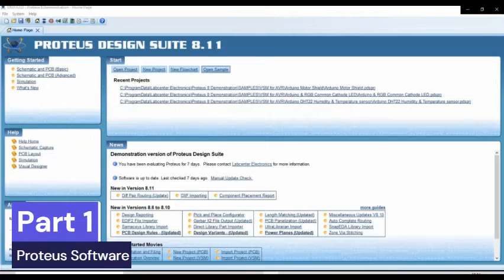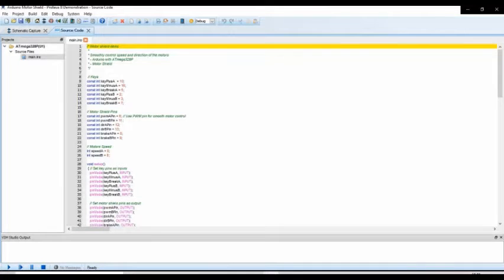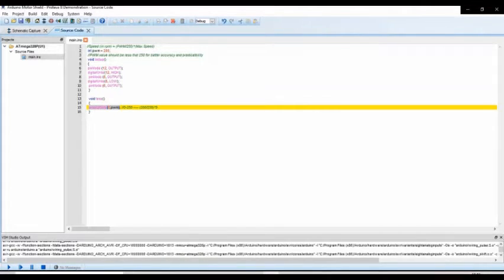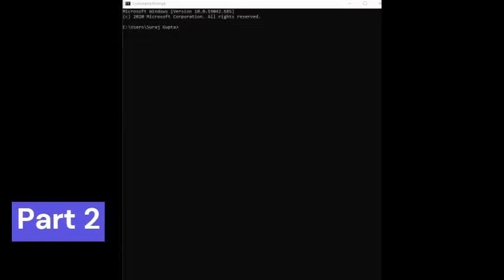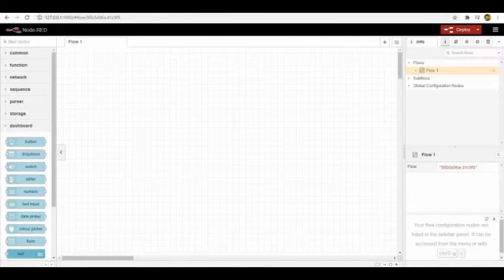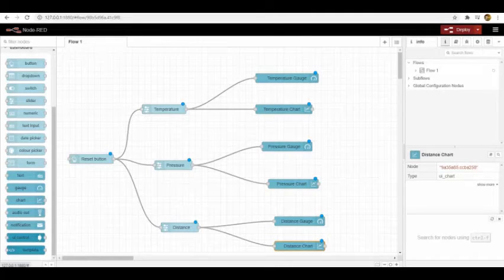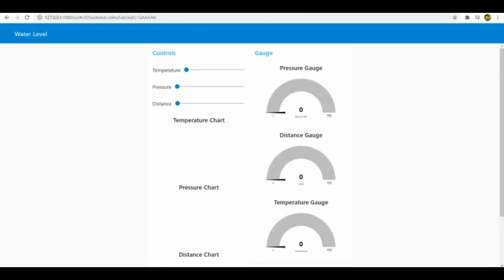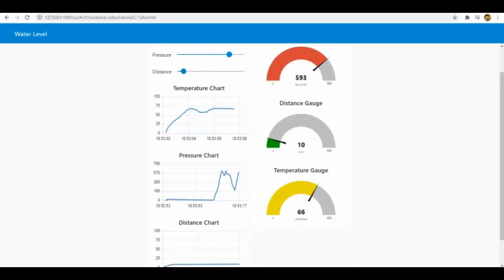DIY Assignment No. 4 | 20MT10057 | By Suraj Gupta | IIT KGP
The video beautifully explains the working of a motor driver initially using the Proteus Software. It also demonstrates the working of various sensors virtually using the Node Red software.